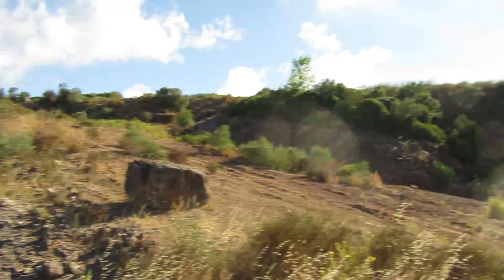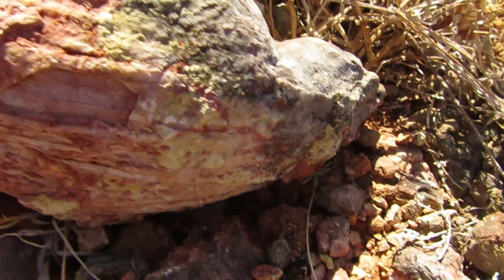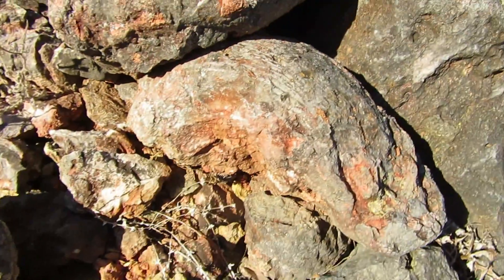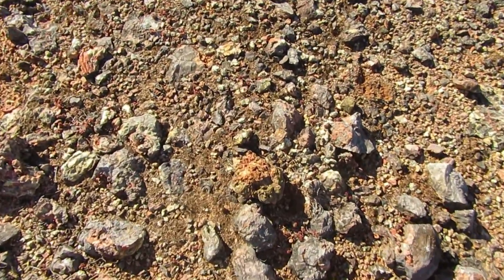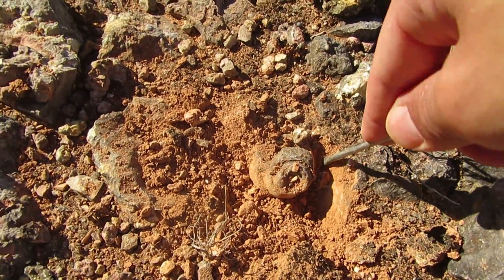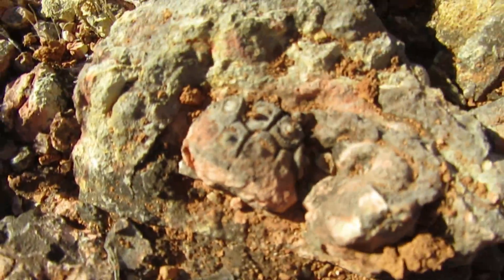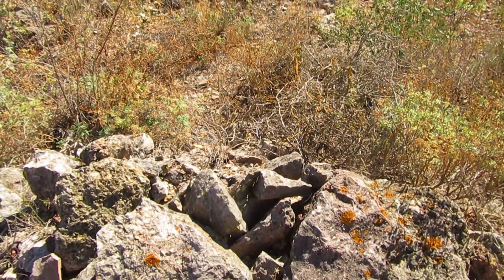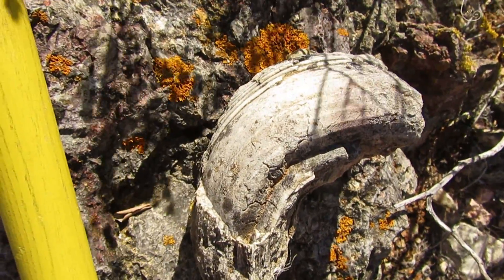Fossil Hunting- Unidentified Fossils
A new fossil hunt on another abandoned quarry resulted in obtaining some fossils (?) that I haven't been able to identify.
I had been there before, and had already managed to obtain one of these fossils so this day I decided to go back and try to solve the mystery once and for all.
Please put your opinion in the comments if you can recognize some of these fossils.